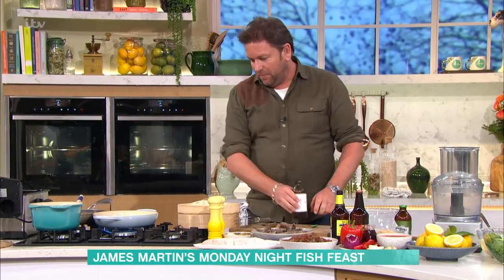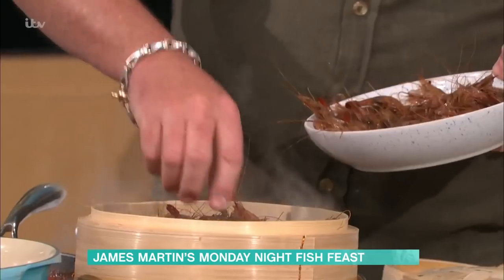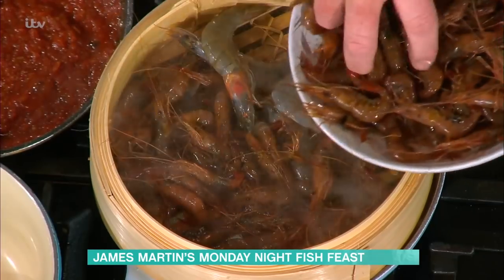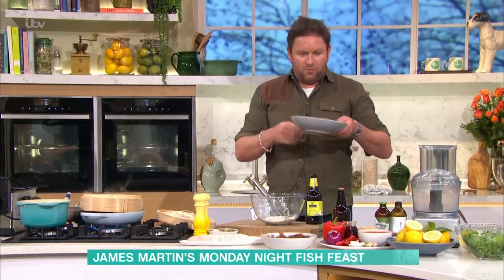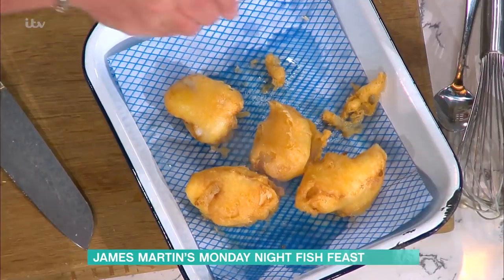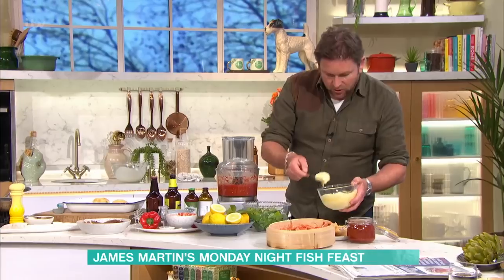James Martin's Delicious Fish Feast | This Morning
James Martin is in the kitchen and starting off the week with two simple fish dishes. First it’s one of his favourite ways to cook prawns -by steaming them in beer. The second dish is one that flies off the menu at his restaurant - his monkfish goujons with chilli jam.